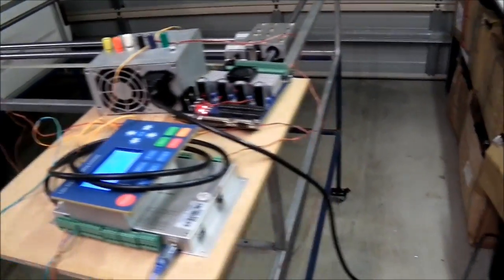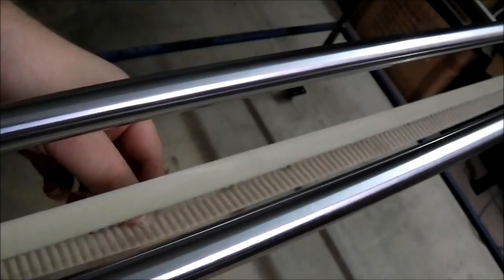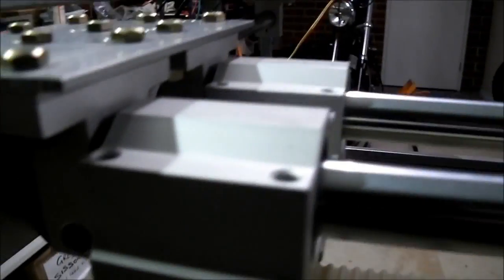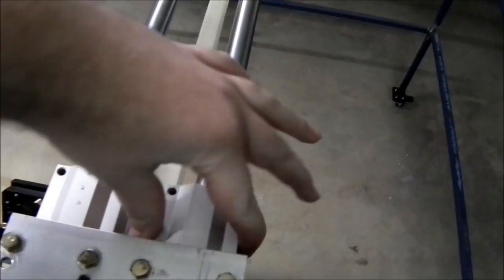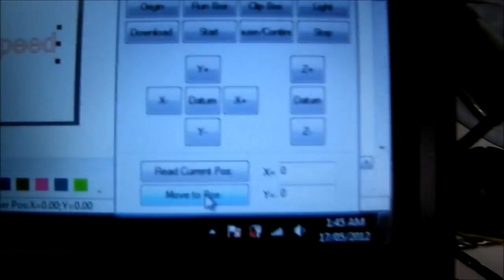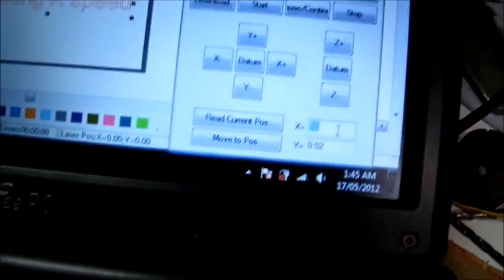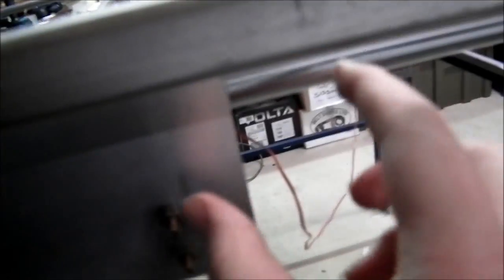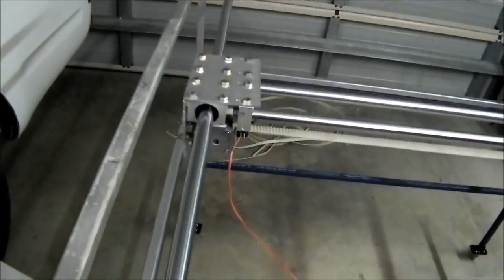New laser cutter Y axis running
Got the Y axis running on the new laser cutter design today, works perfectly and is very solid. Waiting on bearings and mounts from HK to get the X axis running.